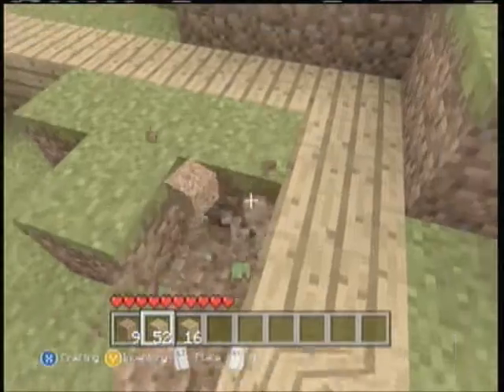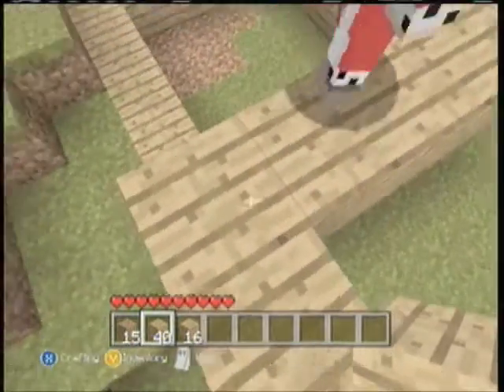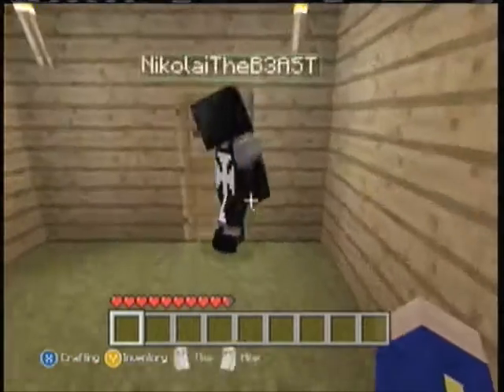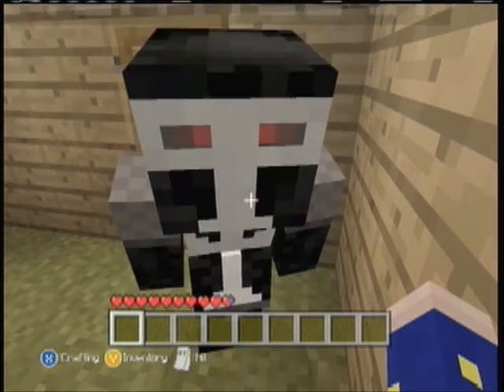Minecraft Let's Play Series Ep. 1- The First Day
enjoy and dont forget to Rate, Comment and Sub